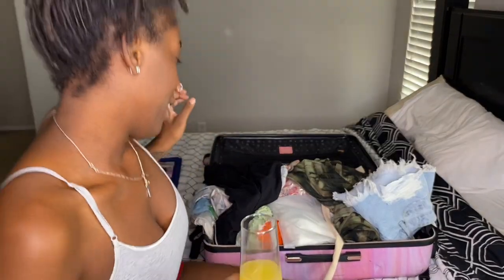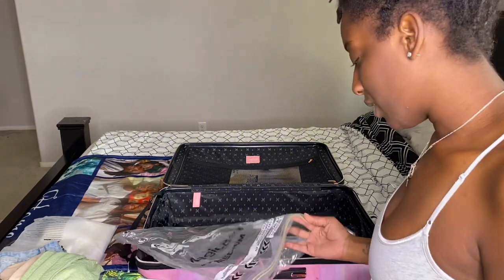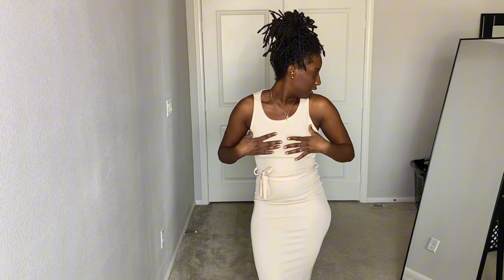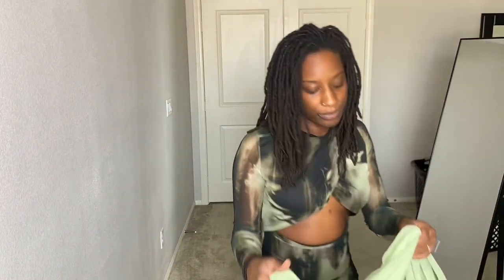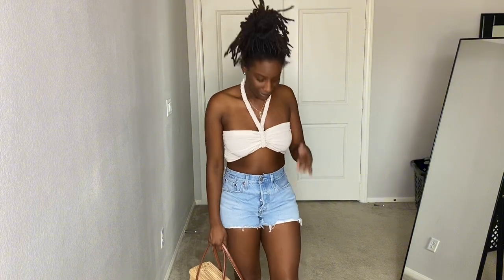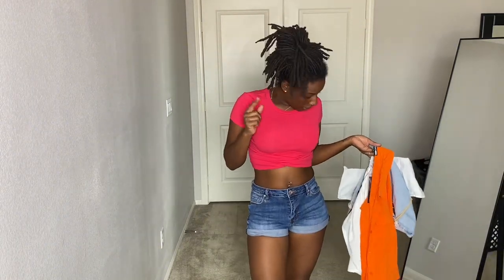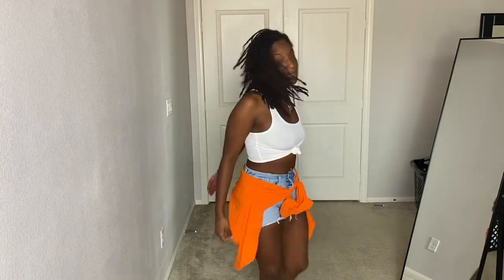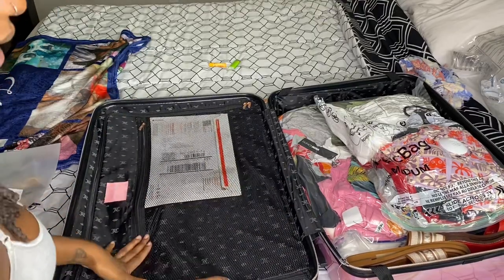2 MORE DAYS UNTIL VACATIONN!!! | GRWM | Try- On | Bahamas | Packing for vacation.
2 More dayyss until my family Cruise and I CANNOT waittt to touch down in Miami to see everyone 🥰

“Manifesting the life that you Deserve”